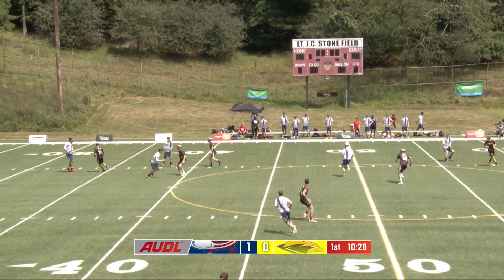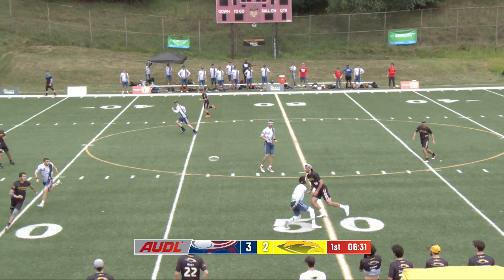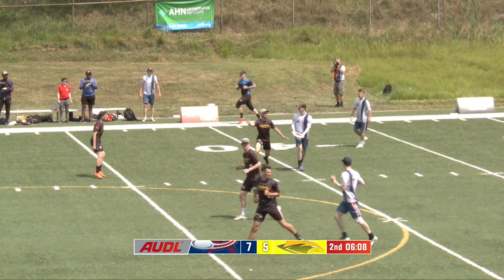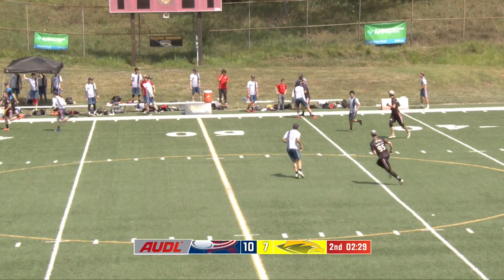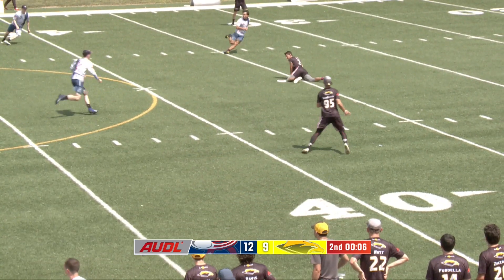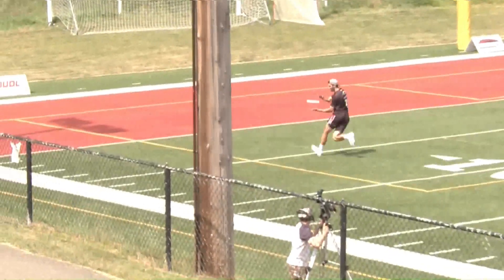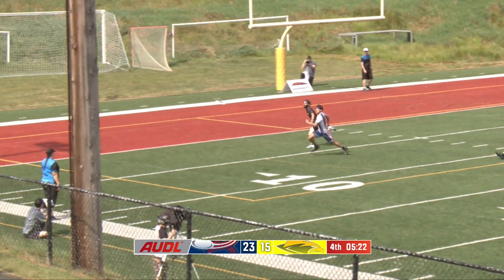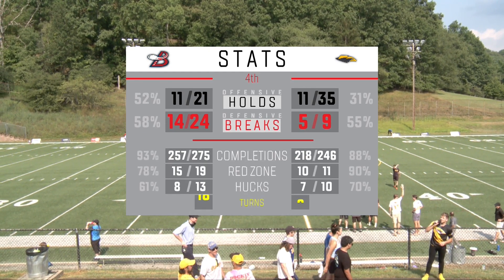DC Breeze at Pittsburgh Thunderbirds | Week 10 | Game Highlights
Highlights from the DC Breeze (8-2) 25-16 win over the Pittsburgh Thunderbirds (1-8) in Week 10 of the 2021 AUDL regular season.